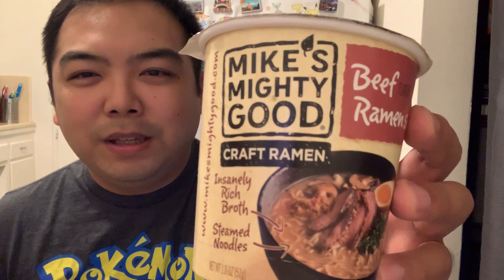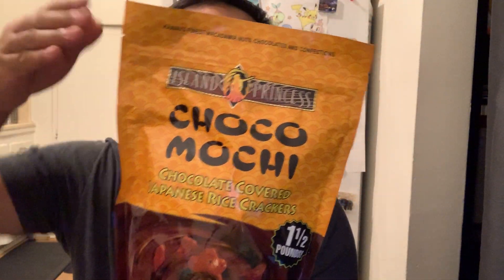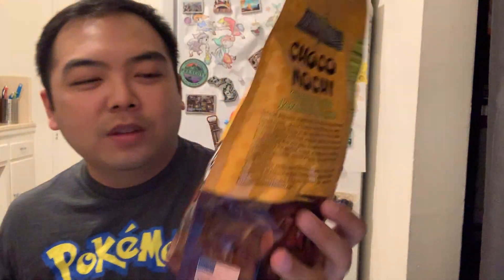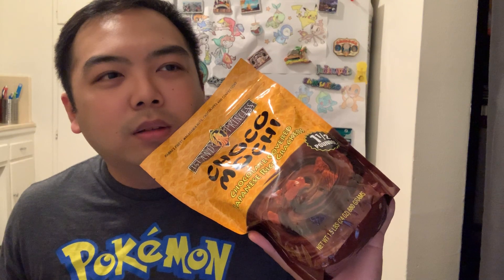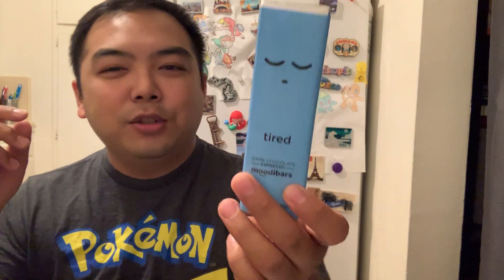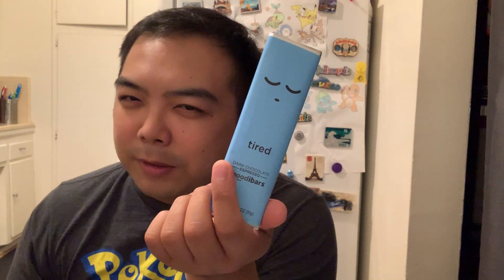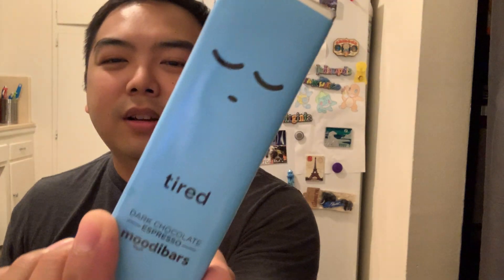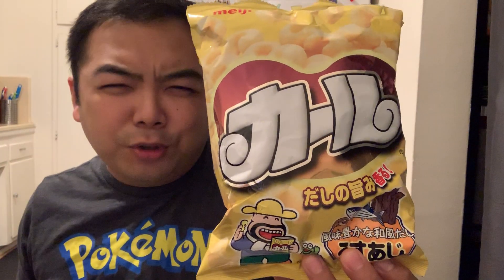Mike's Munchie Mayhem - Michael Fausto, tenor - Episode 5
Hi! Welcome to another episode of Mike's Munchie Mayhem! Enjoy this new video and the musical selections below. :D  Let me know if there are things you'd like me to review :) Catch you soon!

Walmart